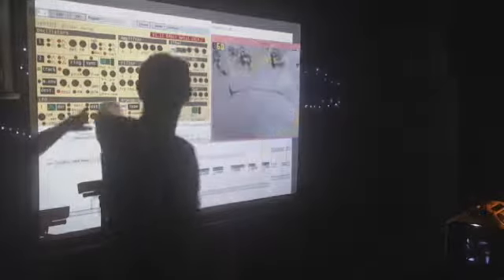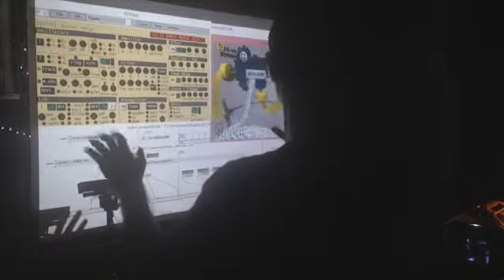Vjlondon September 2015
// Joe Catchpole- AV set
Joe will presents Heavy/Light Part 3, his ongoing audiovisual exploration utilising a lot of Quartz Composer.
He works as a Visual Director and Technical Producer specializing in Projection Mapping and Interactive Programming, also delivers workshops and professional training for groups and individuals and is one of the core members of vj london

// evvvvil & The Kinect2 VR synthesizer -presentation & performance
evvvvil ( Mangosh Prunier )will presents the Kinect2 VR synthesizer, a synth working with the Microsoft Kinect2 and the Oculus RIFT. It allows the user to utilise all the functions of a traditional synthesizer but through contactless interaction, using nothing but gestures, hand movements and speech recognition.
Application conceptualized by SAGA from CODE SWITCH, developed and designed by evvvvil.

// Simon Longo - AV set
Simon Longo aka Dithernoise, is a sound composer and video artist whose work includes site-specific installations and laptop audiovisual performances. Si Mons work is inspired through electronica, digital and organic aesthetics to create interdisciplinary art with reference to neurosciences, field theories and theories of information, primarily exploring the synergy between sound and images synaesthesia.